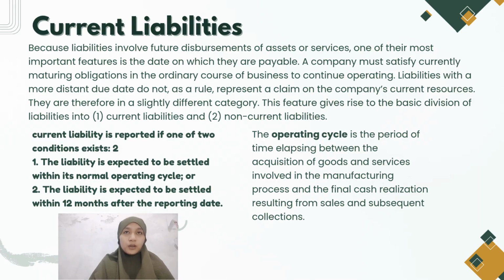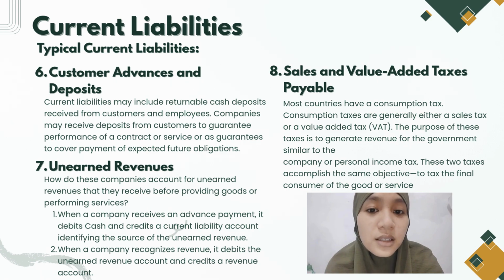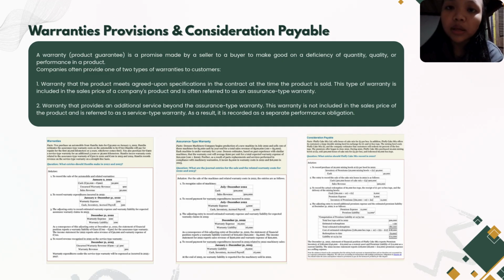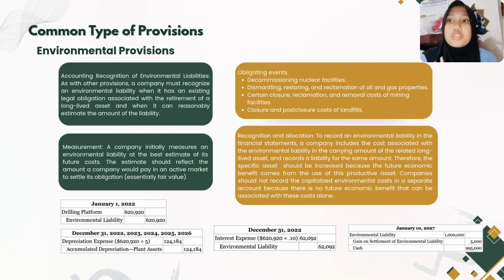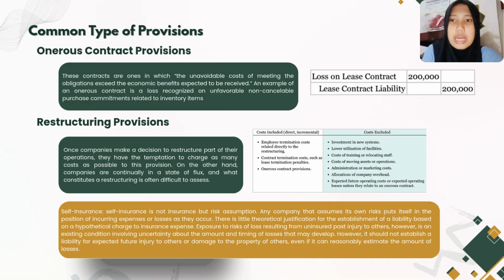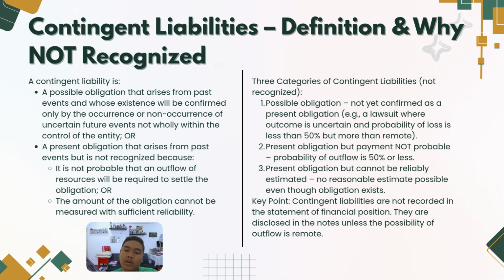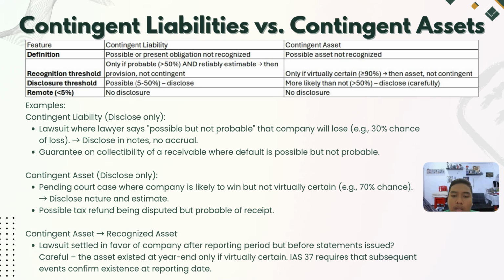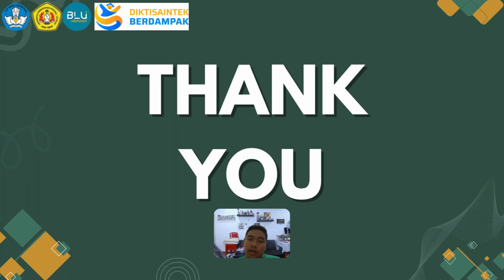PRESENTATION13 INTERMEDIATE ACCOUNTING 1 I KELOMPOK C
Title of The Chapter: Current Liabilities, Provisions, and Contingencies
Class: International
Course Name: Intermediate Accounting 1
Responsible Lecturer: Vicky Vendy, S.A., M.Sc.
Group Member:
1. Shafa Salsabila Putri R (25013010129)
2. Eka Xavier Valencia (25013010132)
3. Assyifa Syarah Amelia (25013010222)
4. Evelyn Keishalom E (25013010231)
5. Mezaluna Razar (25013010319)